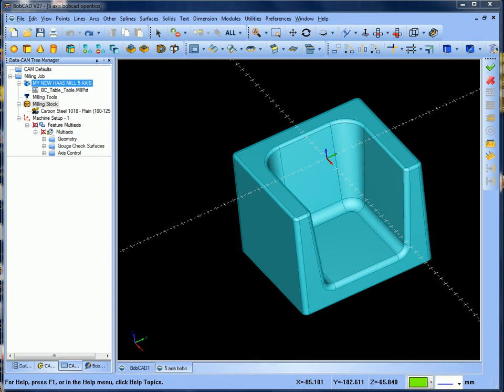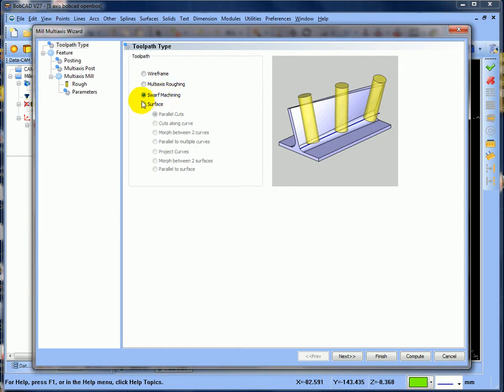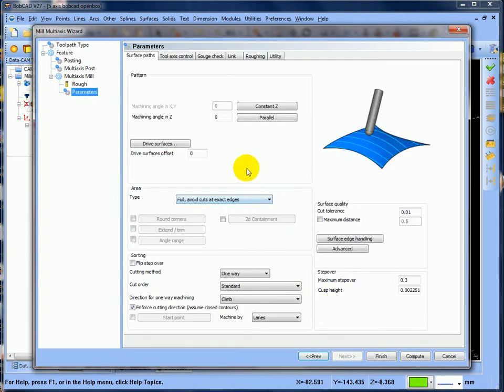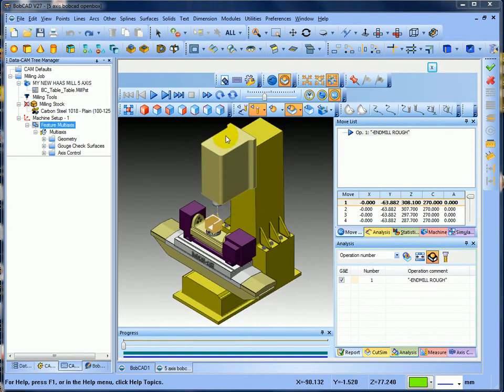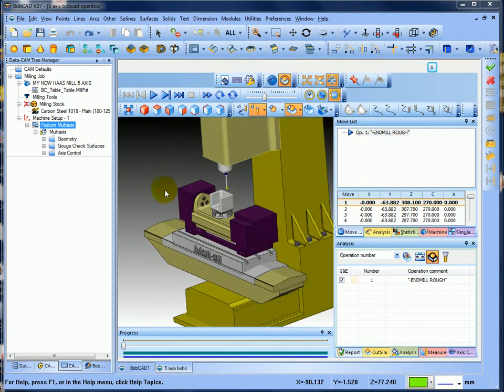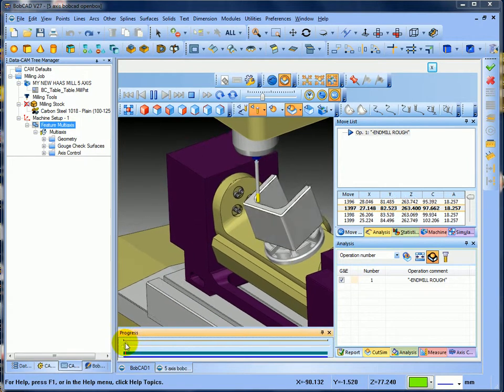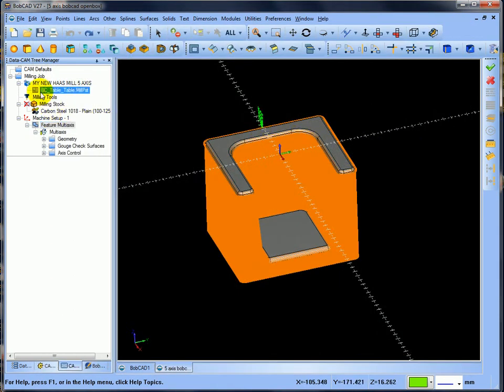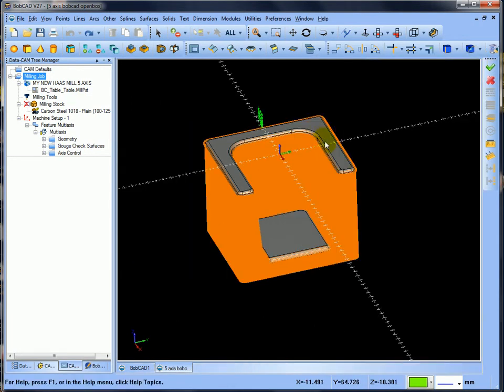BobCADV27 5 Axis Z Level Finish Machining